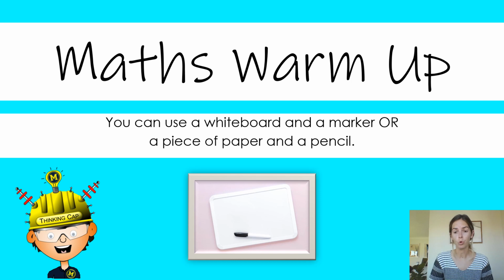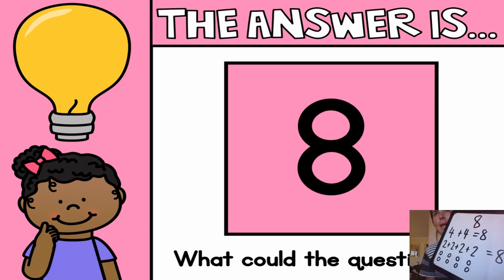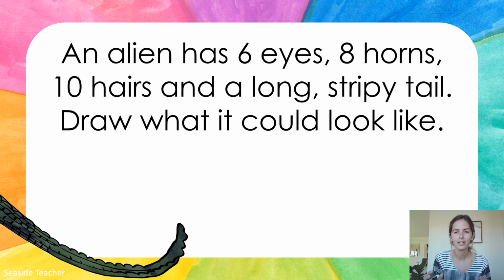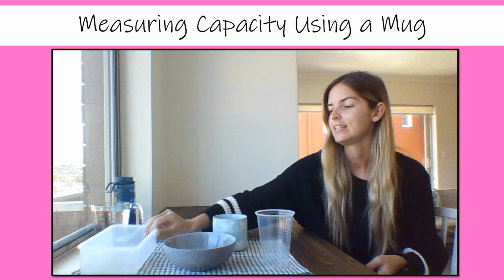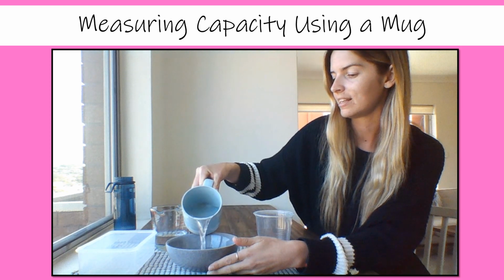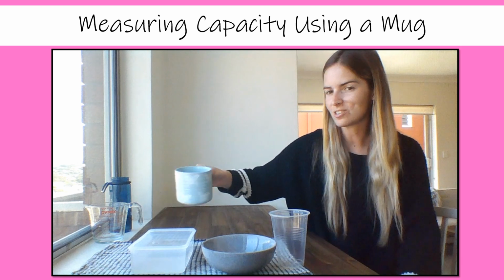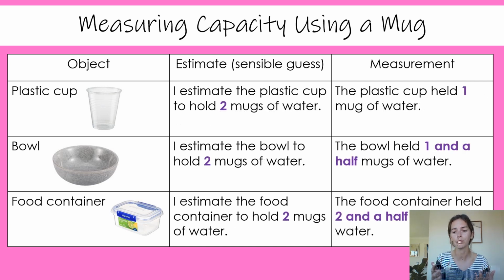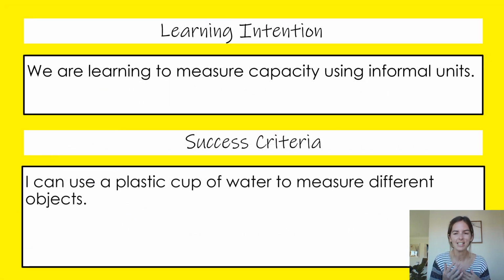13.10.21 - Kindy Week 2 Wednesday Capacity Lesson 3